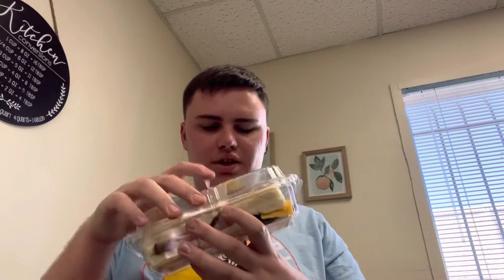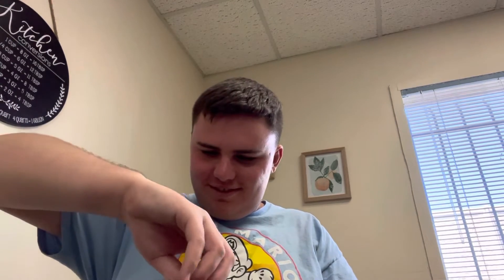Chill Will Eats: Kretschmar Black Forest Ham Sliders